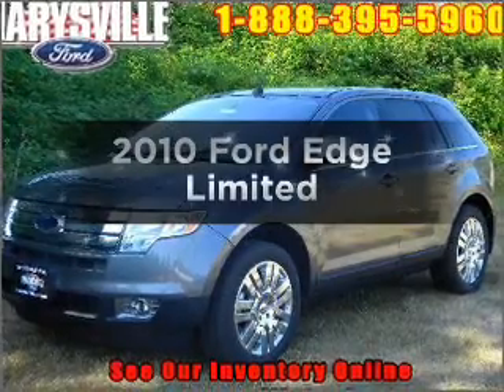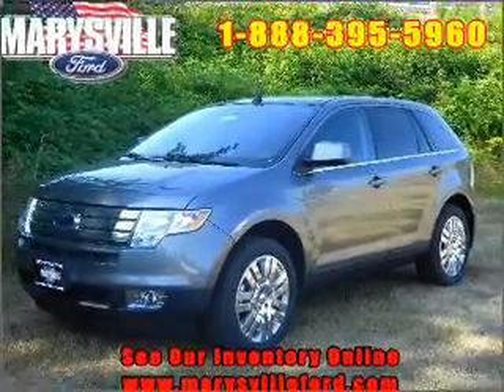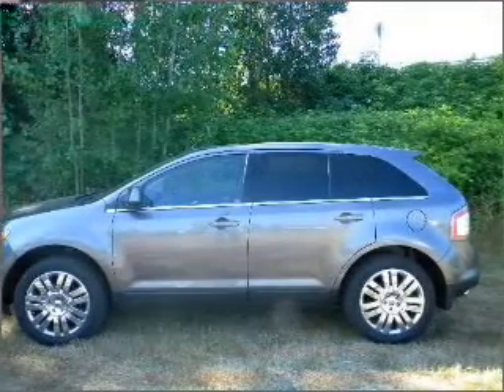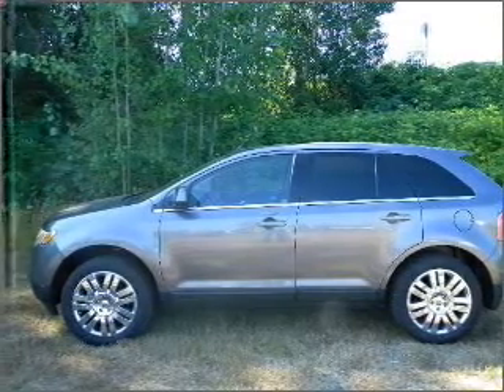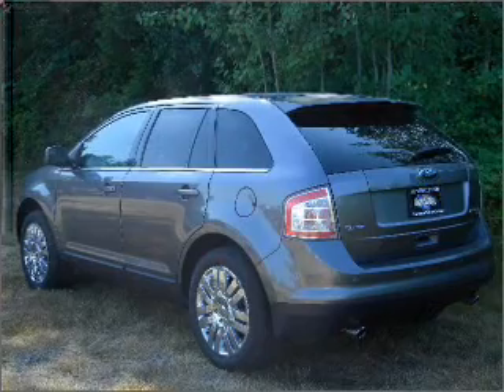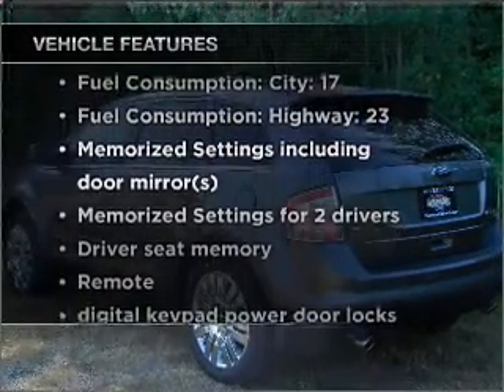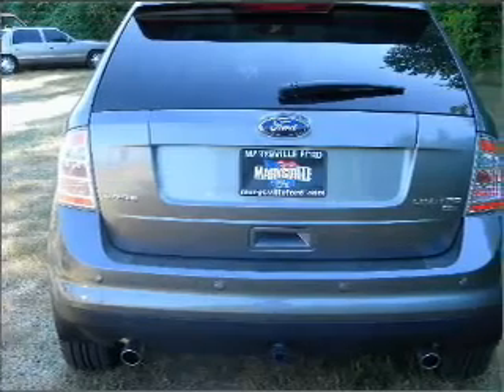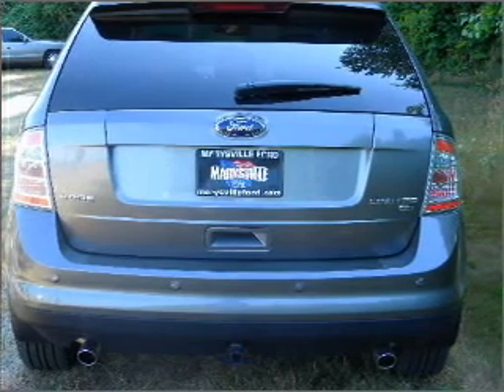2010 Ford Edge - Marysville WA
Year: 2010
Make: Ford
Model: Edge
Trim: Limited
Engine: 3.5 liter 6 cylinder 24 valve
Transmission: 6-Speed Automatic
Color: Sterling Gray Metallic
Mileage:
Address:
3520 136th Street